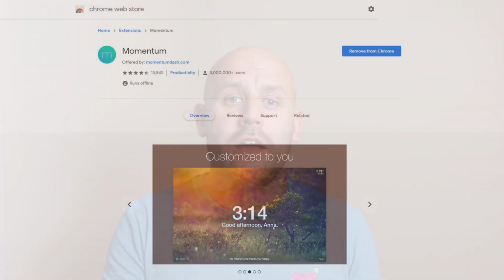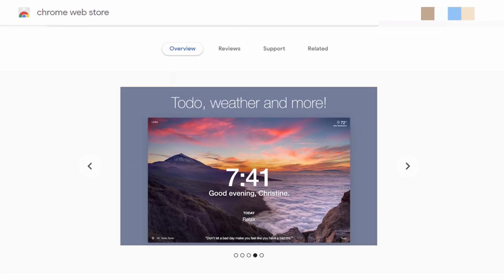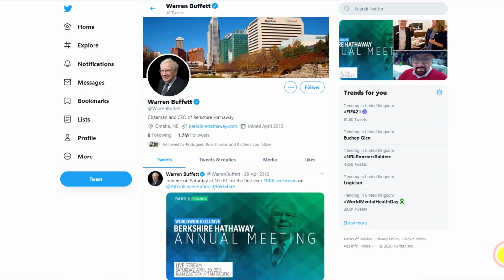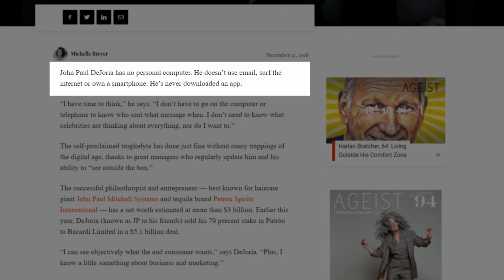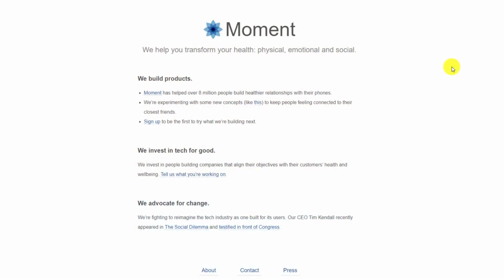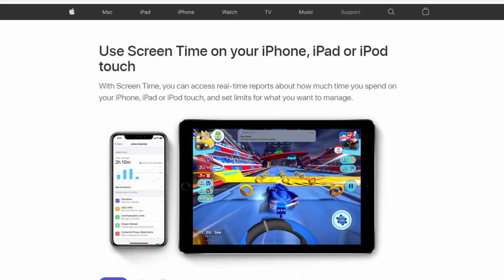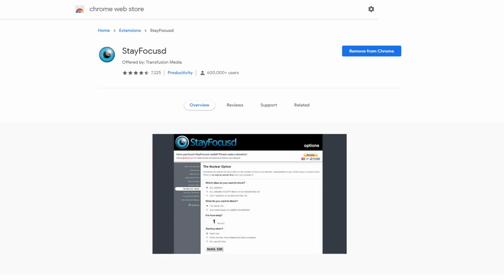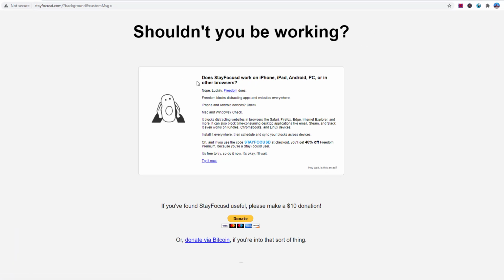5 Apps I Use to Maximise Productivity in 2020 | Get More Done in Less Time!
The worlds richest people all have one thing in common - productivity. Time is the one thing that's limited for all of us, so it's important you use yours effectively! In this upload, I share 5 apps that I use to drastically increase productivity on a daily basis.

In this video, shows you 5 ways to increase your productivity fast.